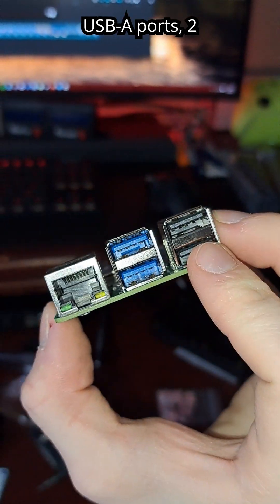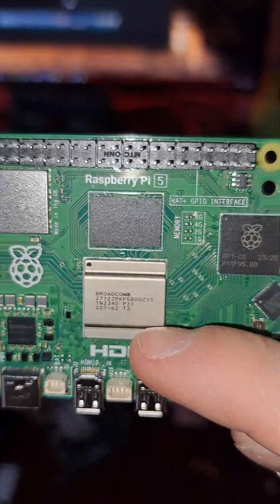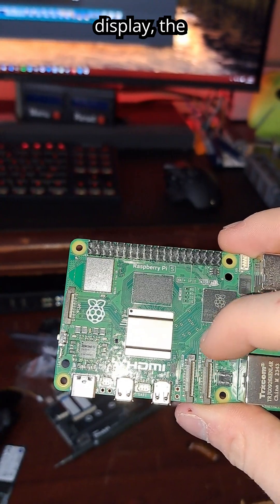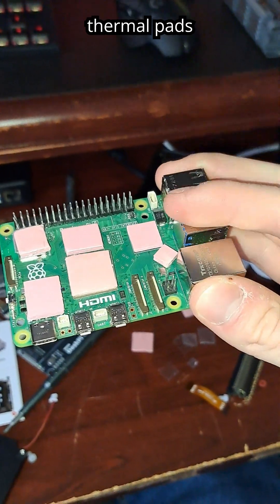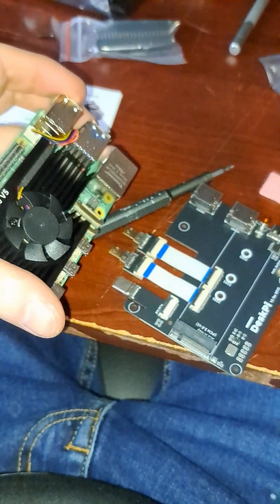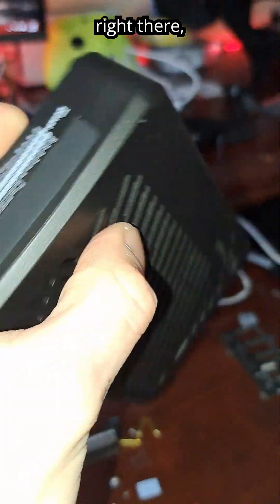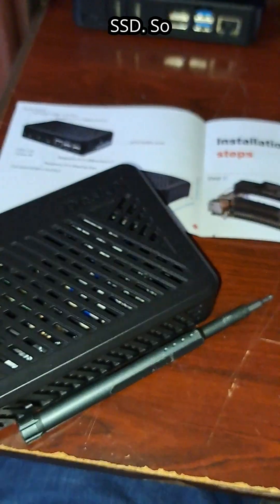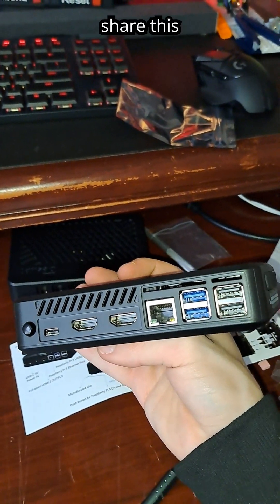Brand New Raspberry Pi 5!!!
I work hard on my videos and I want my hard work to be paid off so if you could hit that red sub button.

Be sure to comment any questions you have or questions you want me to make into a video.

If you have any other topics regarding programming or coding, let me know and I'll answer any questions you have to the best of my ability.

Amazon Wish List